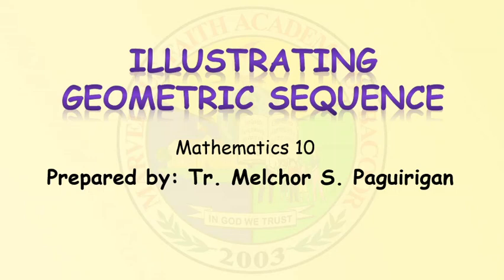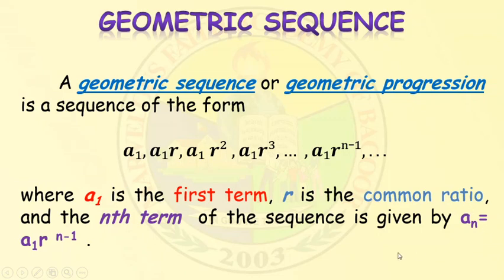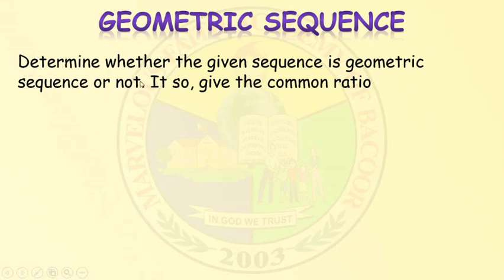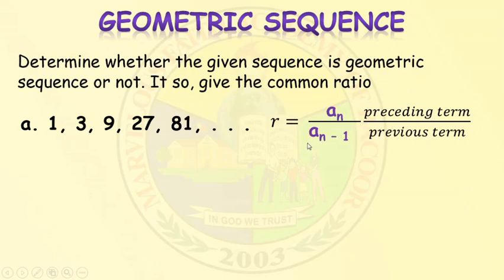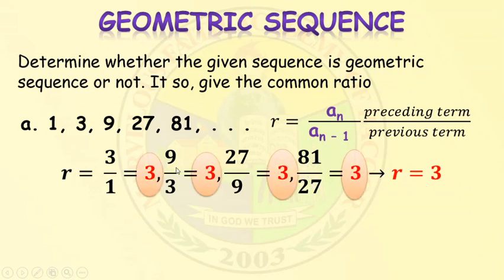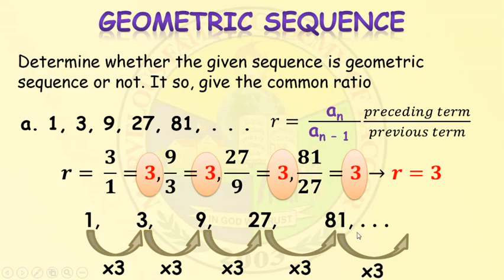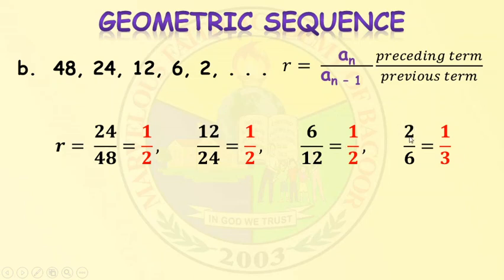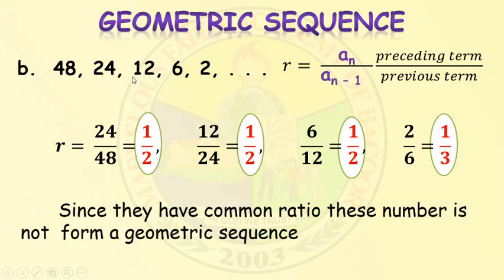Illustrating Geometric Sequence Grade 10 - Online Class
In mathematics, a geometric progression, also known as a geometric sequence, is a sequence of numbers where each term after the first is found by multiplying the previous one by a fixed, non-zero number called the common ratio. For example, the sequence 2, 6, 18, 54, ... is a geometric progression with common ratio 3.